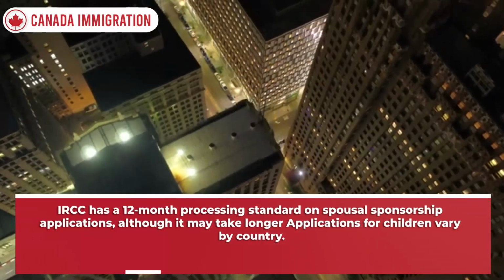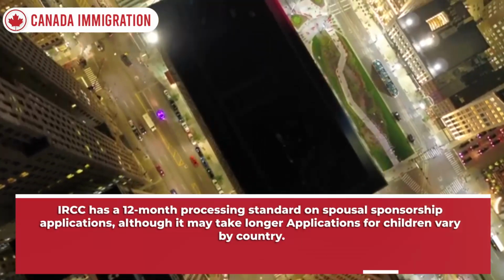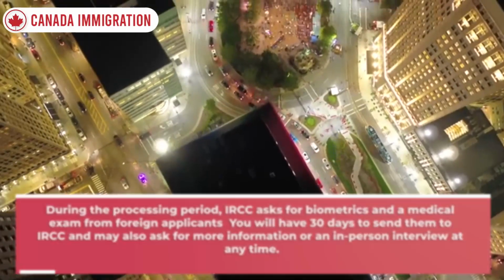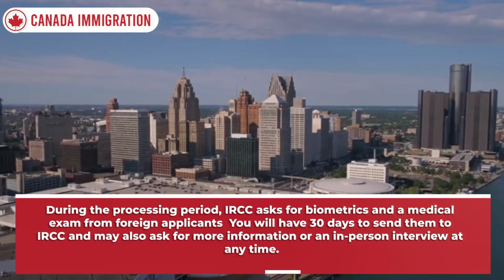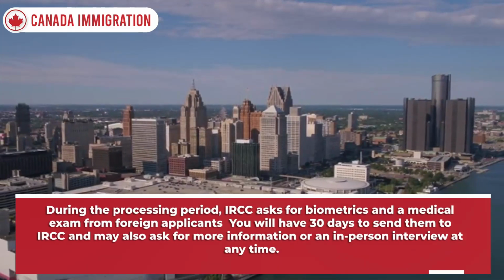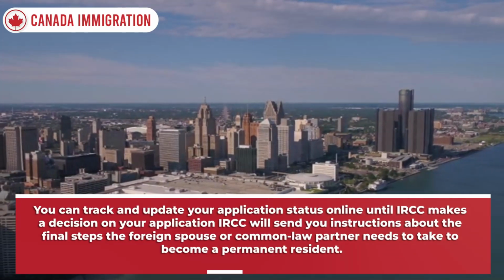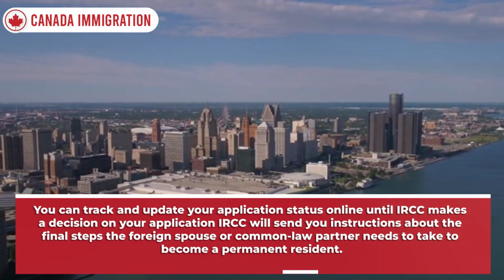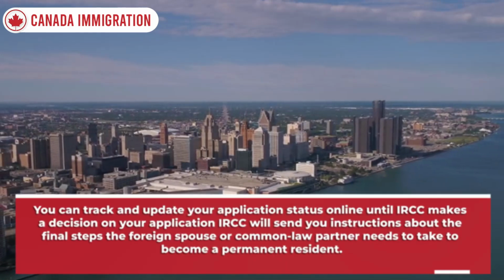Canada Spousal & Children Sponsorship - New Changes & Requirements ! | Canada Immigration News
Canadian citizens and permanent residents can sponsor their immediate families for Canadian immigration.

For instance, you must be at least 18 years old; have Canadian citizenship, permanent residency, or Indian status (under the Indian Act); prove that you are not receiving social assistance; and be able to financially support your family.

🎵 Track Info:

Title: Upbeat Corporate by JP Bianchini